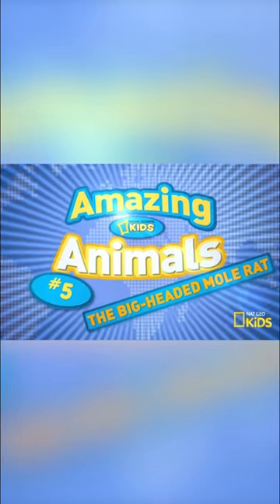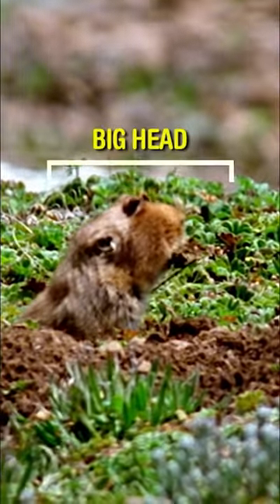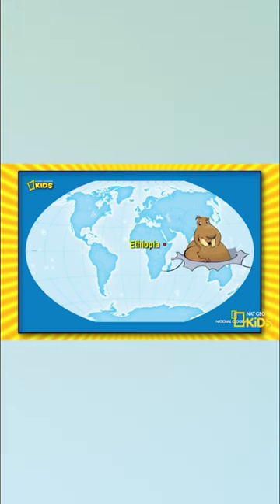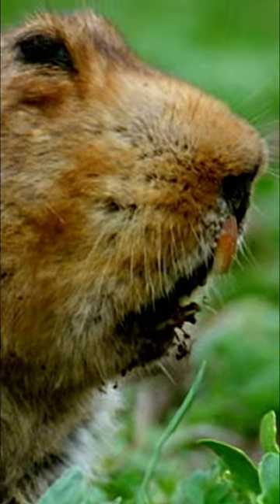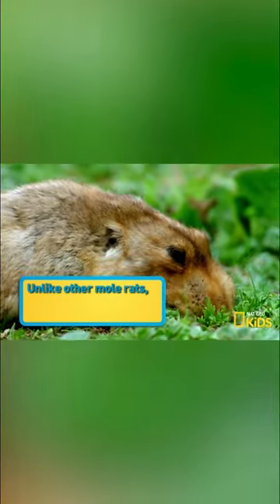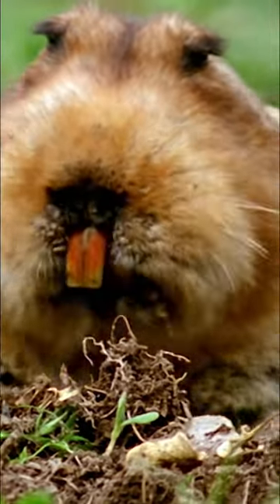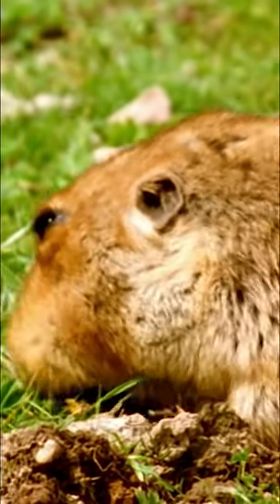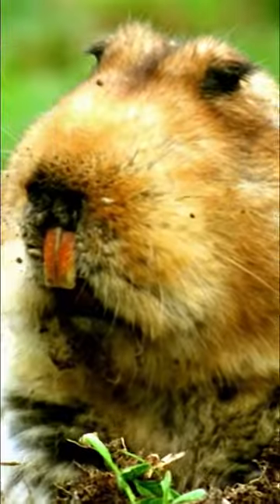The Big-Headed Mole Rat really does have a large head!